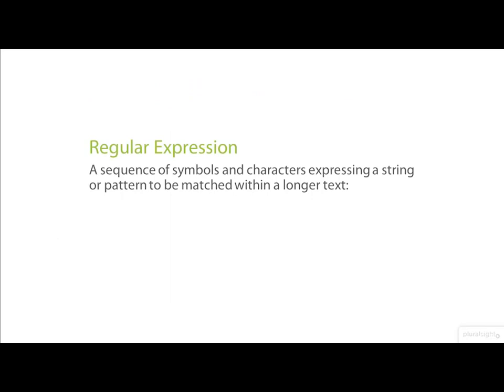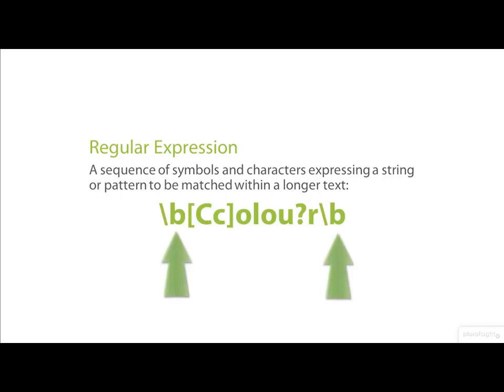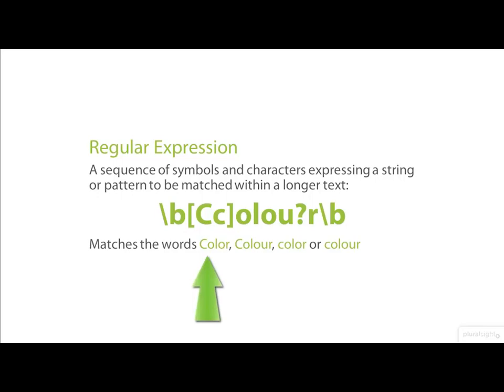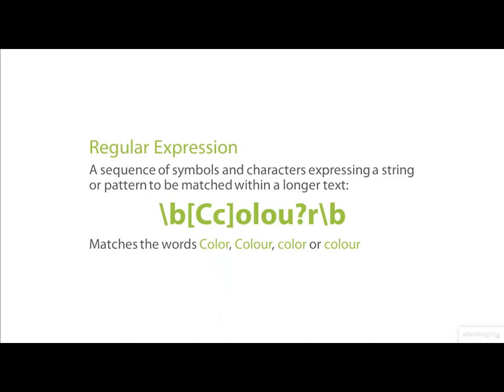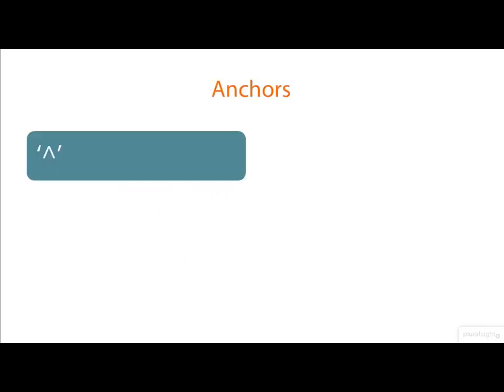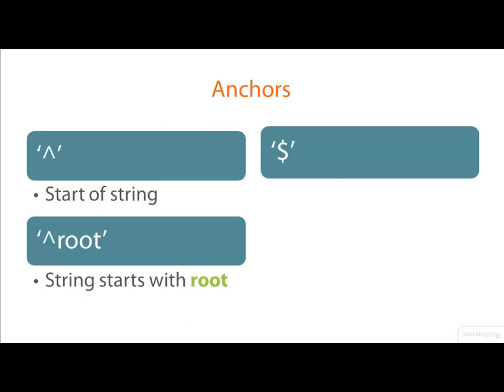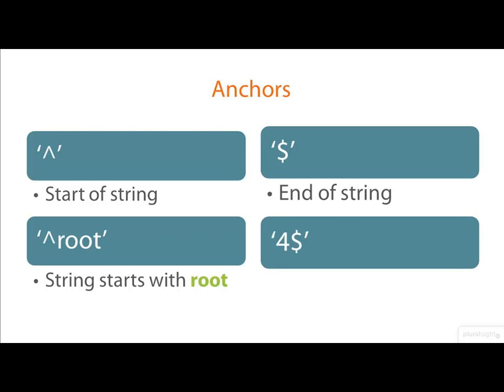03 01 Mastering Regular Expressions